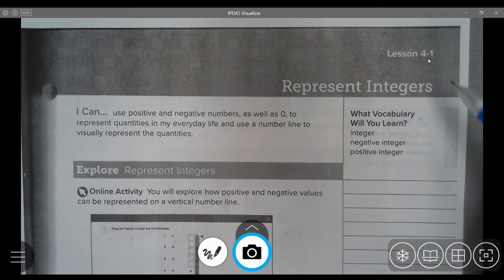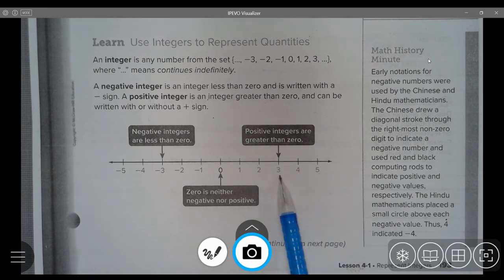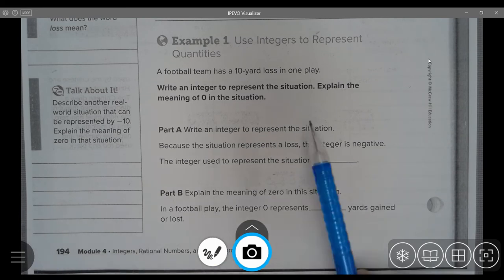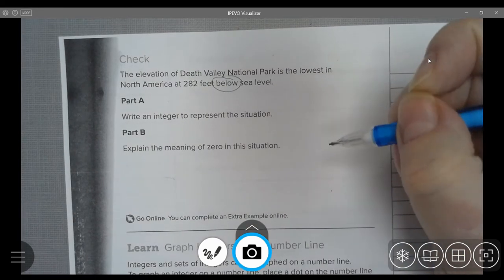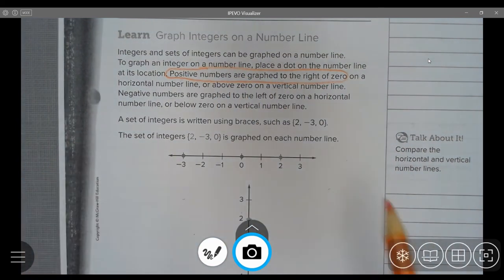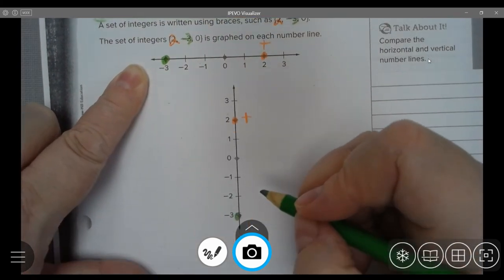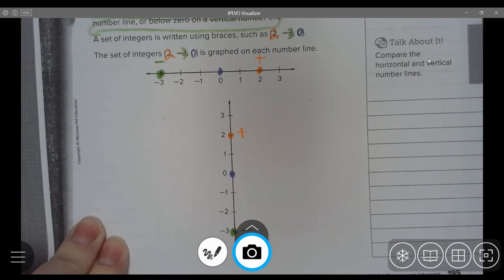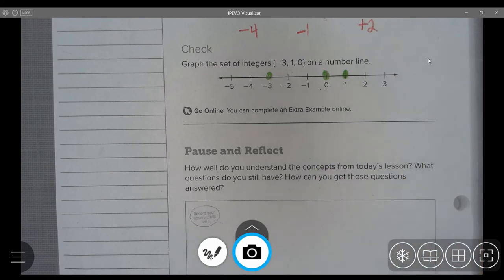Reveal Math Module 4.1 p.191-196